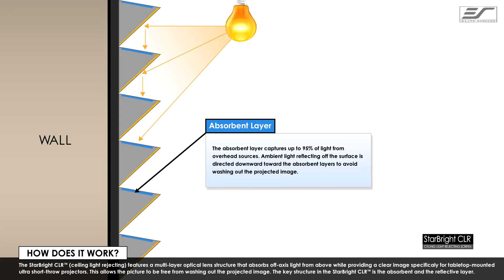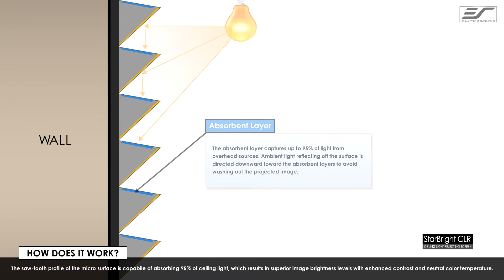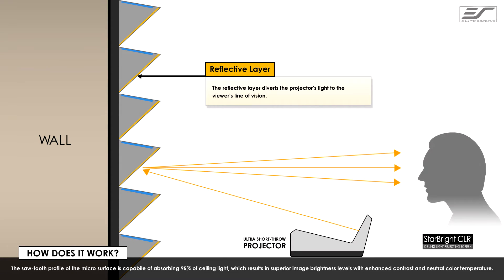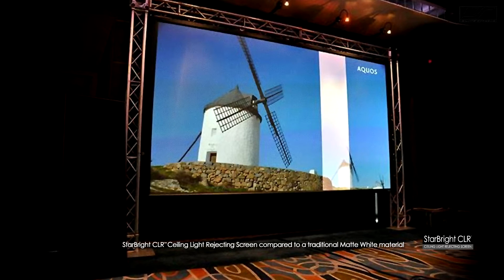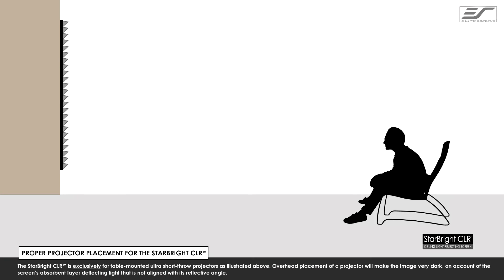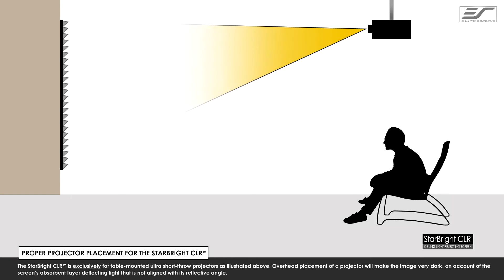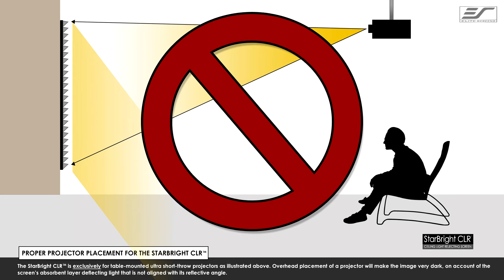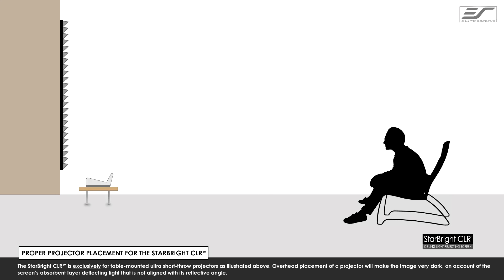Elite Screens StarBright CLR Screen Material Explained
@EliteScreensInc 𝗦𝘁𝗮𝗿𝗕𝗿𝗶𝗴𝗵𝘁 𝗖𝗟𝗥 𝗦𝗰𝗿𝗲𝗲𝗻 𝗠𝗮𝘁𝗲𝗿𝗶𝗮𝗹 𝗘𝘅𝗽𝗹𝗮𝗶𝗻𝗲𝗱

With the release of our new AEON CLR screen with StarBright CLR material designed exclusively for ultra short throw projectors, we thought we'd take a moment to explain what makes the StarBright CLR material so revolutionary and unique.

In this video you'll learn about the benefits of StarBright CLR, including how its able to produce cinema quality imagery in ambient light while working in concert with today's ultra short throw projection technology.

The StarBright CLR material not only allows for front projection home theaters to step out of the darkness and into the light, it also brings true big screen viewing to any room in your home at a fraction of the cost when compared to large, 100 plus inch diagonal HDTVs.

For more on the AEON CLR with StarBright CLR material

ᵀᴵᴹᴱˢᵀᴬᴹᴾˢ
0:00 Intro
1:05 Outro